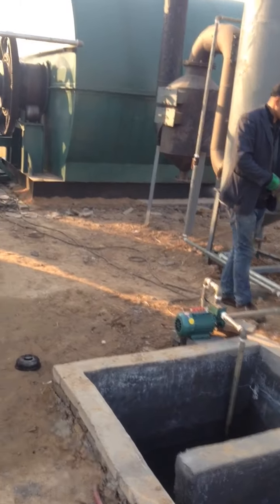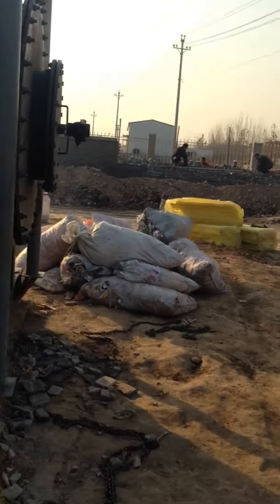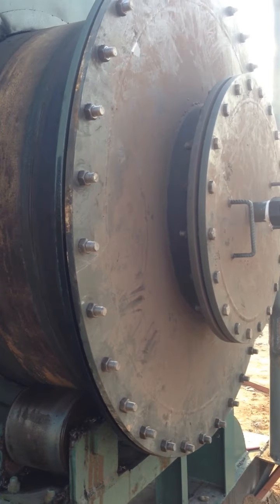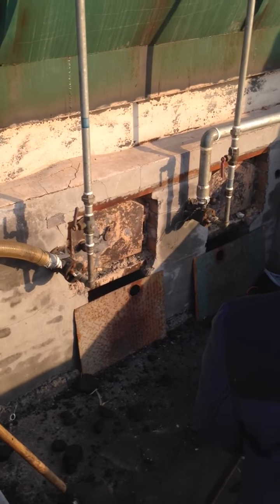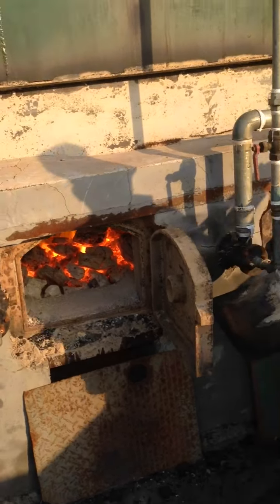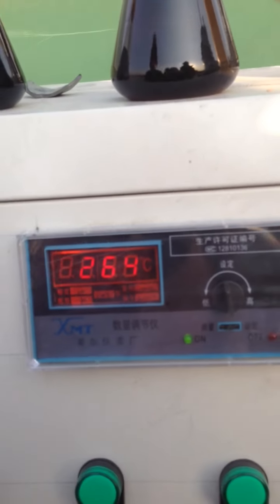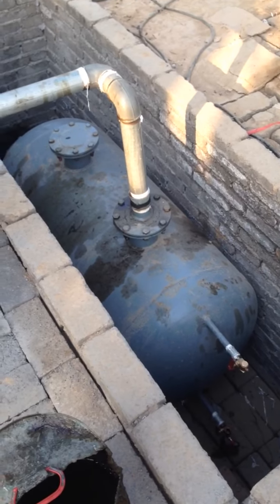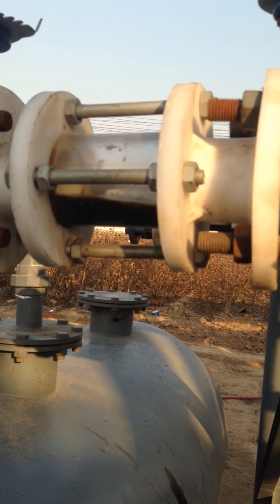Waste tire to oil ,carbon black,steel wire recycle pyrolysis plant unit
DOING waste tyre oil pyrolysis plant unit can convert waste tyre/plastic/rubber to oil(about 50%), carbon black(about 30%), steel wire(about 12%) and a little combustible gas(about 8%). Check our successful and stable pyrolysis machine running sites.